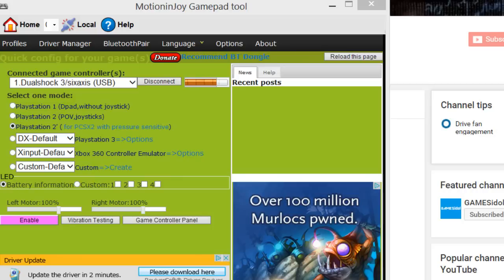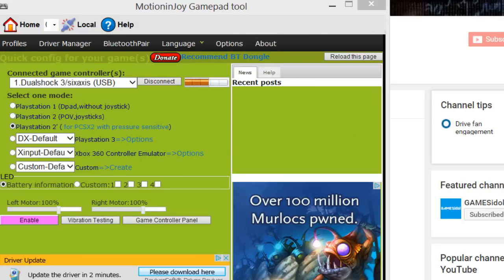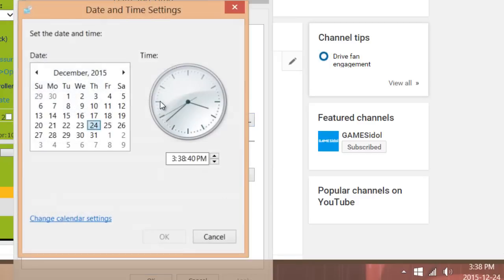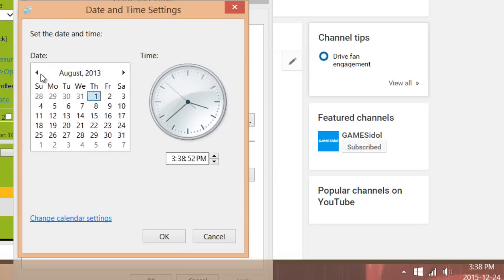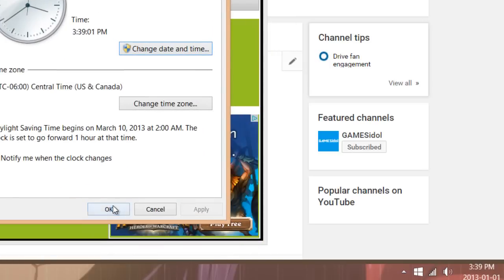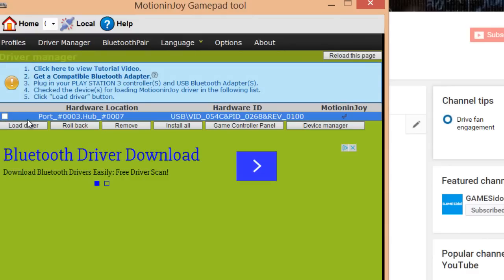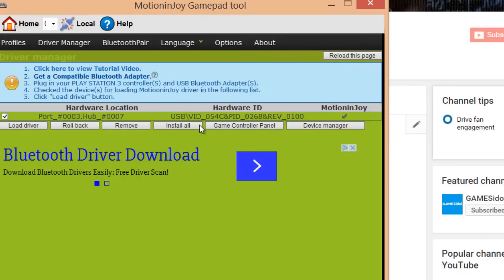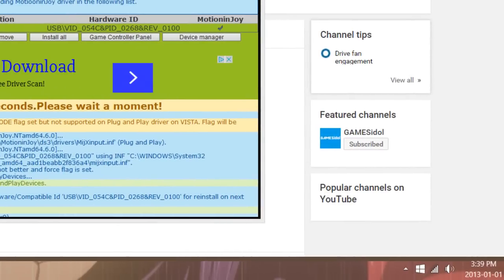MotionJoy Error Code: 0X-1ffffdb9 EASY FIX!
A very fast fix for the error code 0X-1ffffdb9 that you get when you try to install the drivers for MotionJoy on certain operating systems.